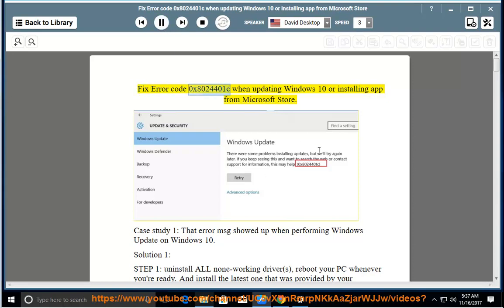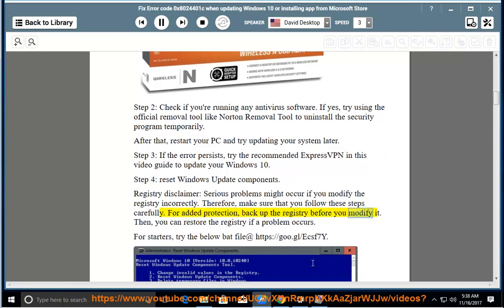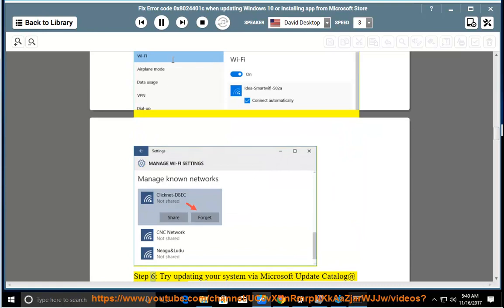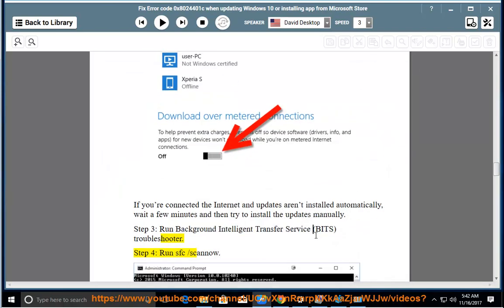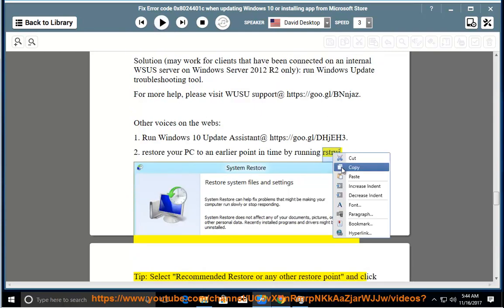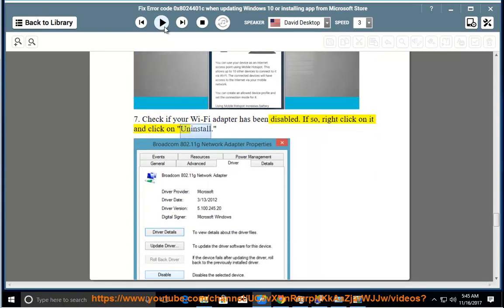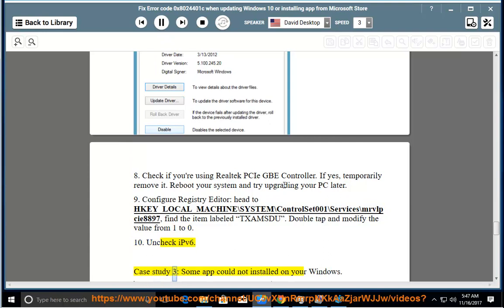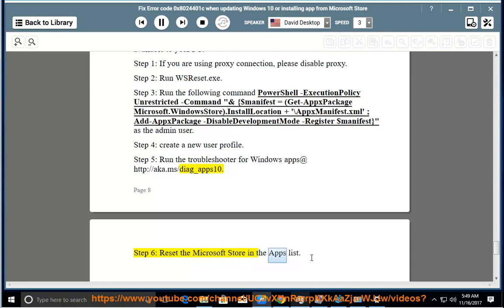Fix error code 0x8024401c when updating Windows 10 or installing app from Microsoft Store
This vid helps Fix error code 0x8024401c while trying to update Windows 10, or install some app from Microsoft Store (pka, Windows Store). Learn more?